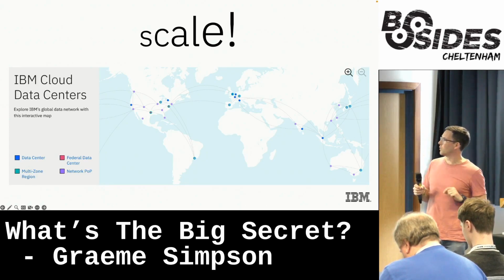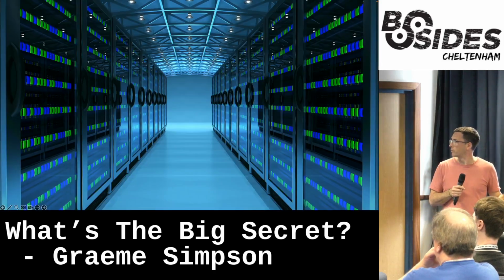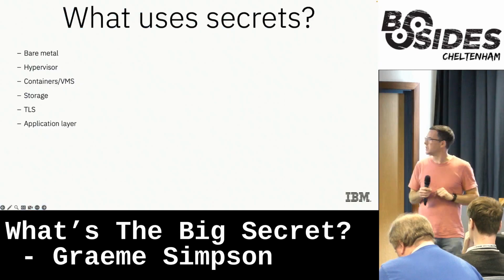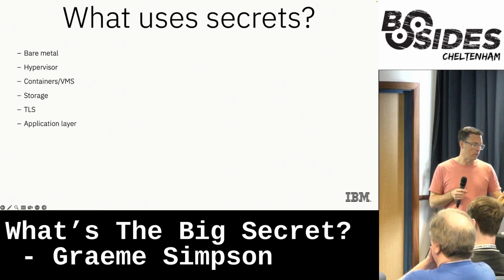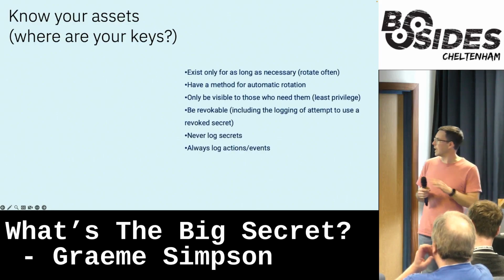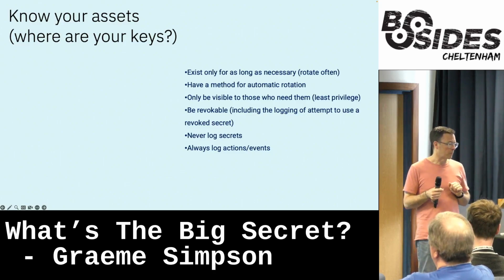What’s The Big Secret? - Graeme Simpson